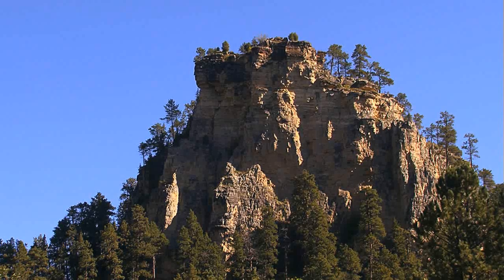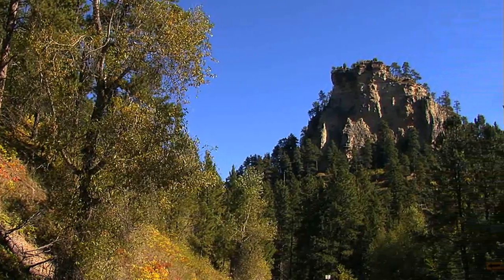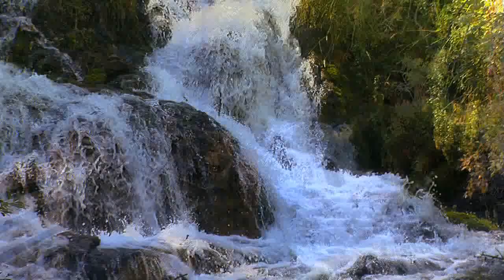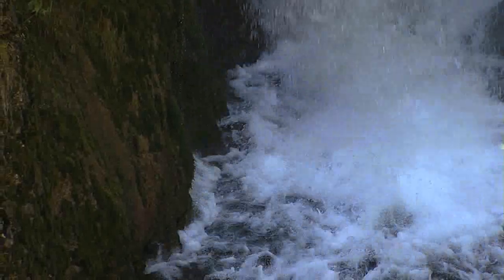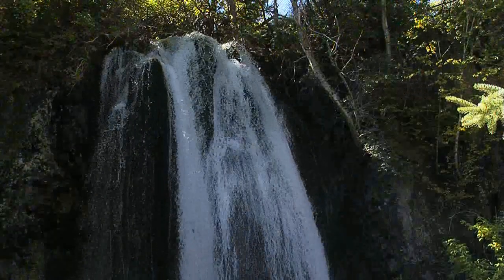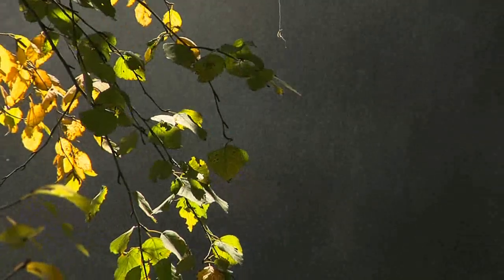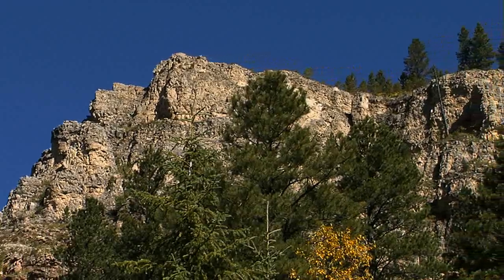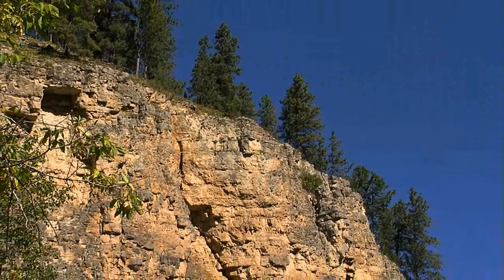Tour Spearfish Canyon in the Black Hills of South Dakota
Discover beautiful Spearfish Canyon, the gateway to Spearfish, South Dakota in the Black Hills.